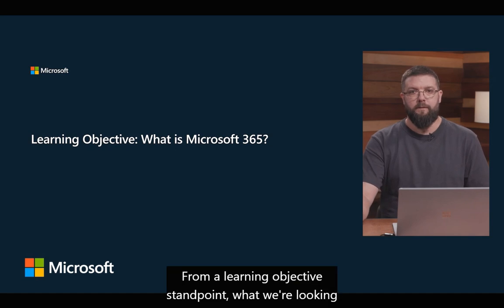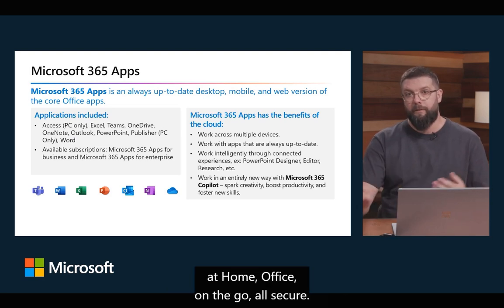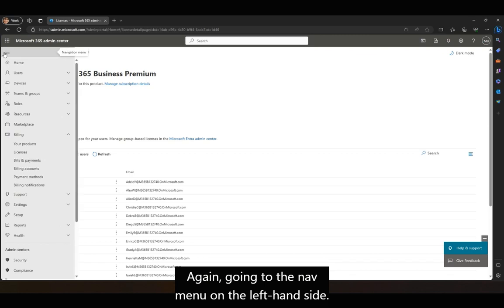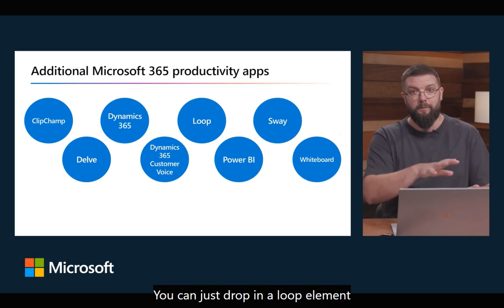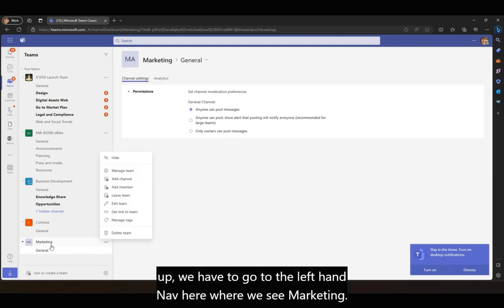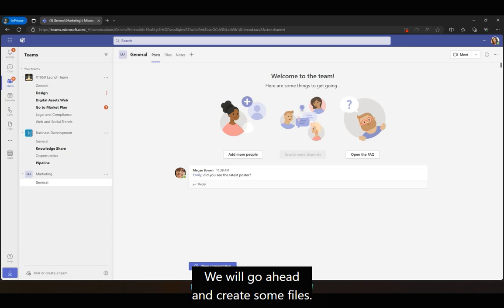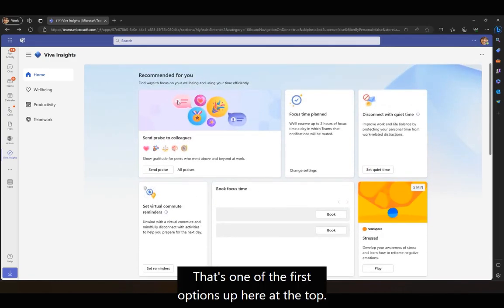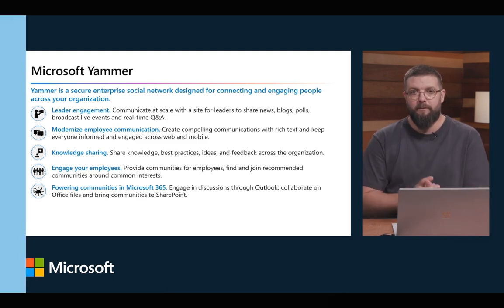Microsoft 365 apps and services segment 1